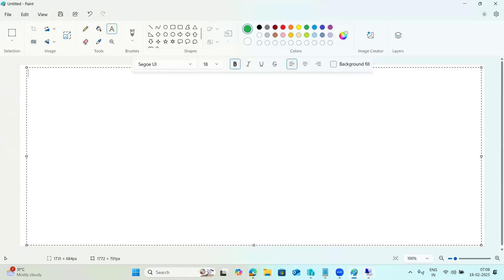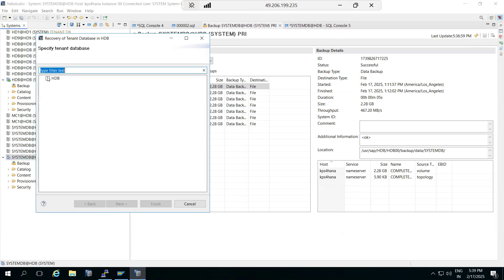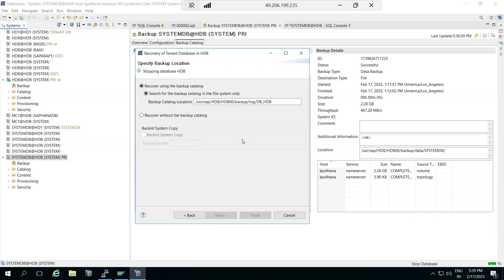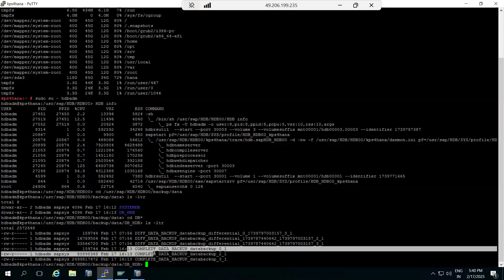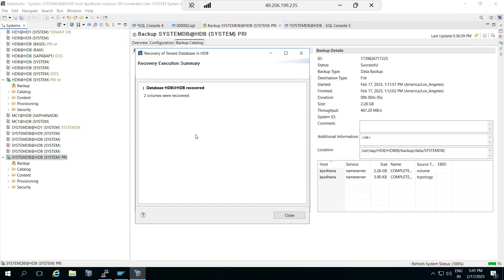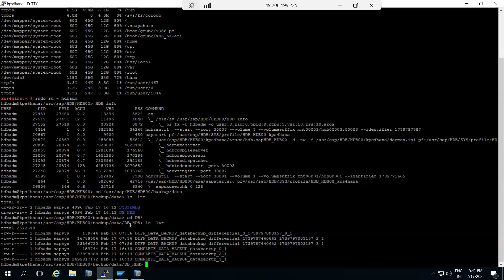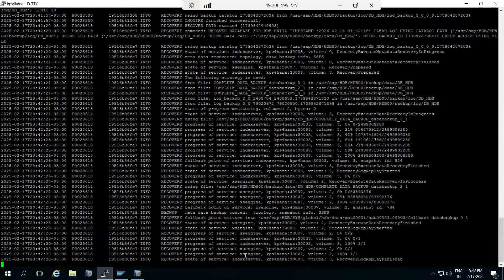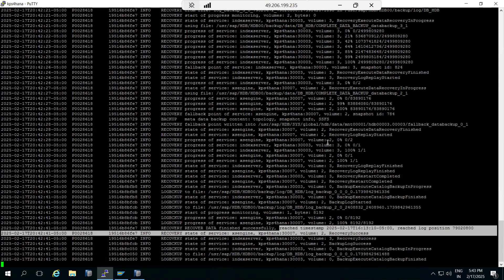SAP HANA TENANT DB RECOVERY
The SAP HANA studio is developed in Java and runs on the Eclipse platform, it is both a development
 environment and administration tool for SAP HANA.
 Administrators can use the SAP HANA studio, for example, to start and stop services, to monitor the system, to
 configure system settings, and to manage users and authorizations. Developers can use the SAP HANA studio
 to create content such as modeled views and stored procedures. These development artifacts are stored in the
 repository, which is part of the SAP HANA database. The SAP HANA studio accesses the servers of the SAP
 HANA database by SQL